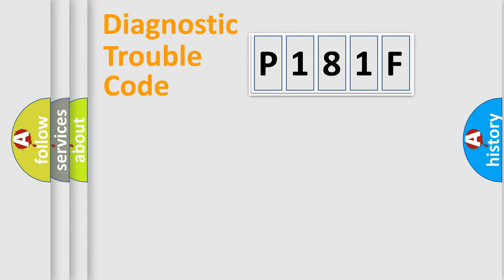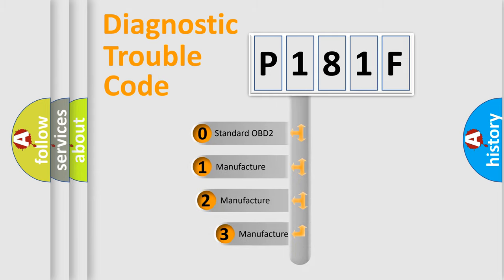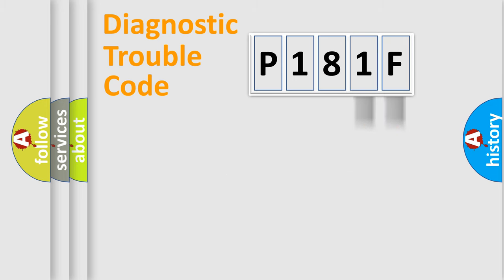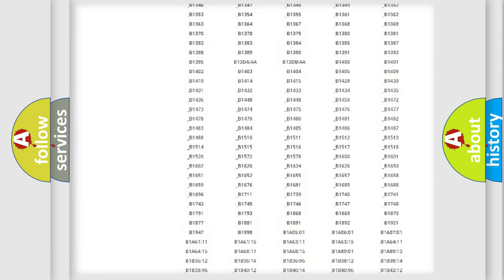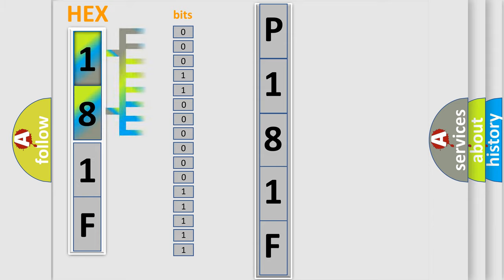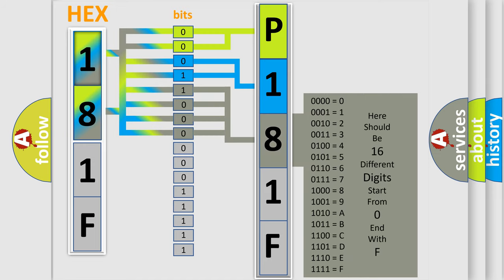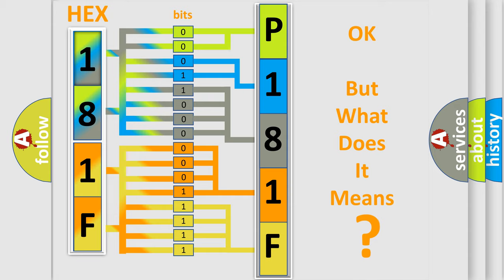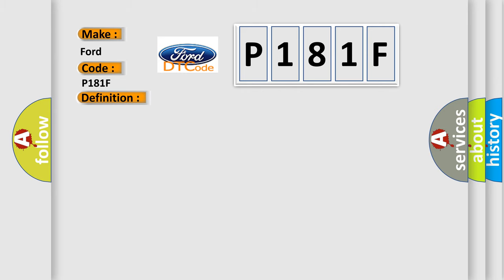DTC Ford P181F Short Explanation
Contents:
0:21 Basic DTC analysis according to OBD2 protocol standard.
1:48 Insight into programming
2:58 A diagnostically understandable description of the Diagnostic Trouble Code
3:05 Basic error definition

Make:
Ford
Code:
P181F
Definition:
Steering Angle Sensor Comparative Performance
Description: